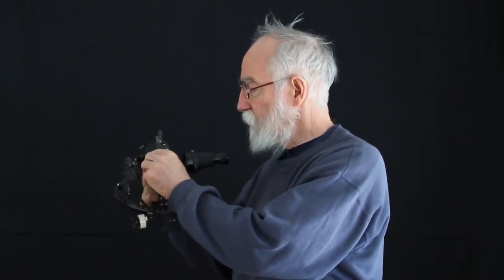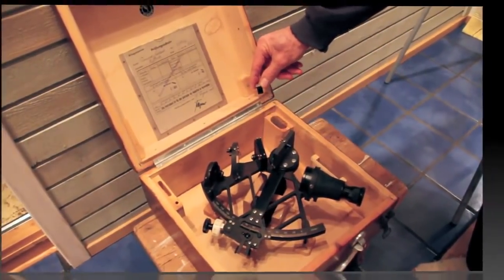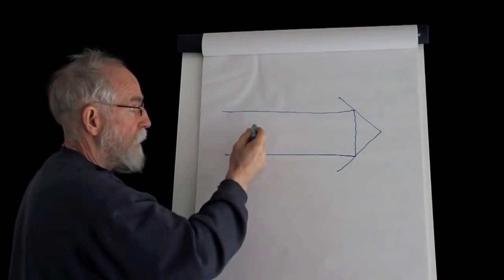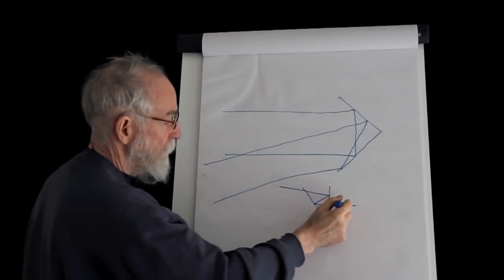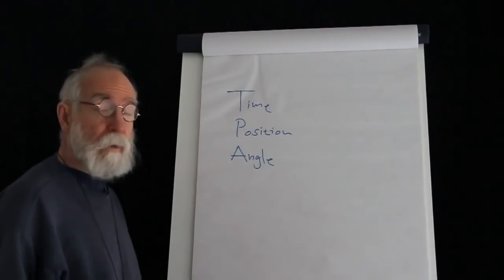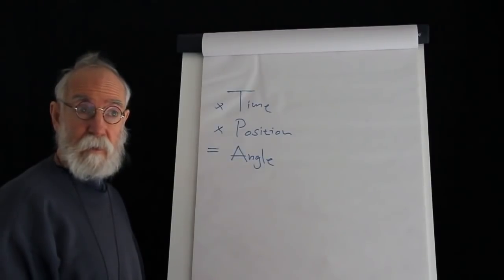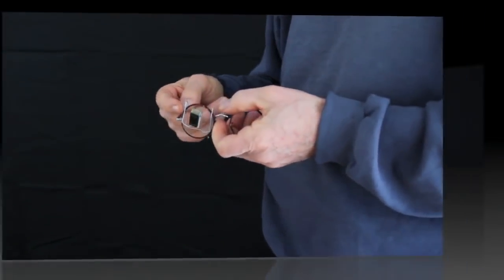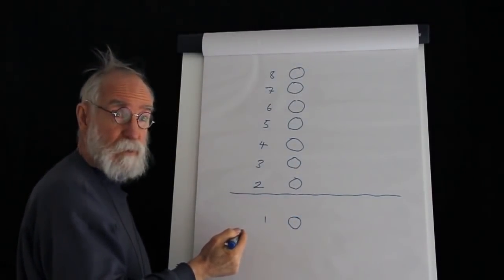Bris mini sextant detailed explanation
Here is a video that my friend Beppe Backlund made over 10 years ago where I explain how the Bris mini sextant works.
Regards Yrvind